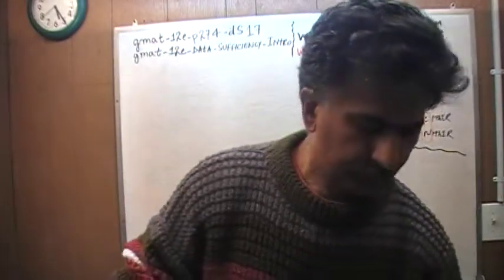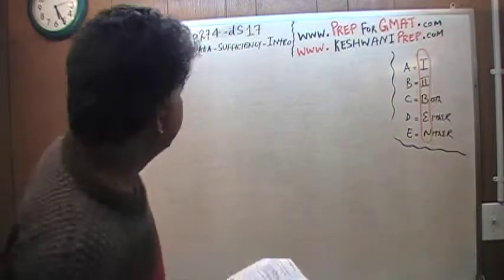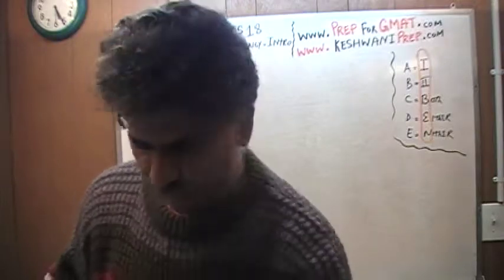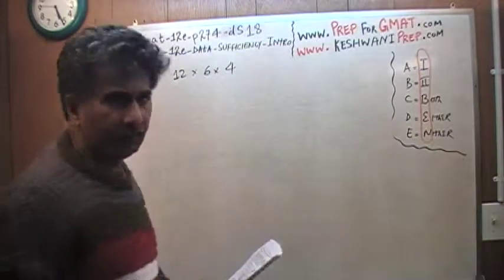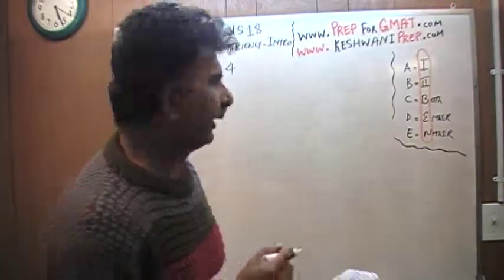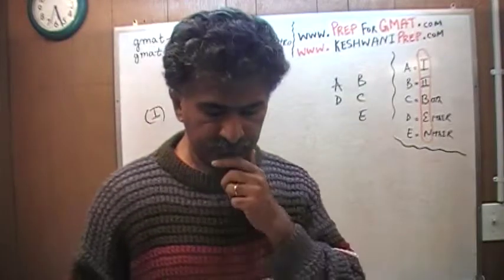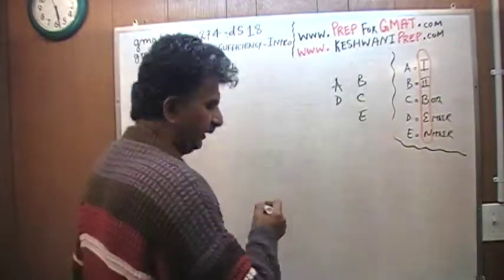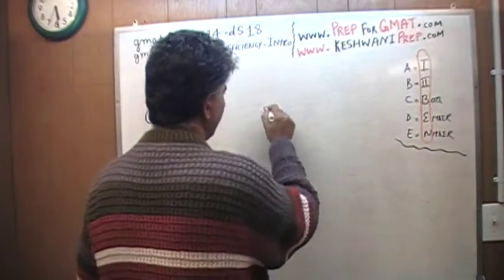GMAT Data Sufficiency Day 18 p274 Official Guide 12th Edition - KeshwaniPrep.com